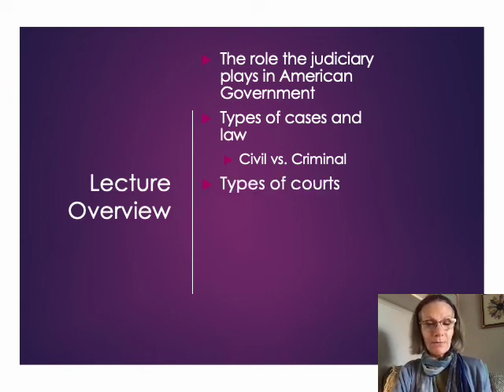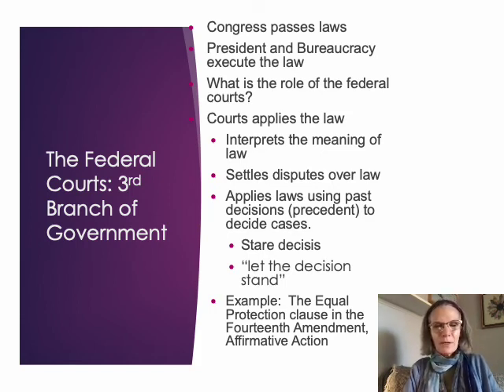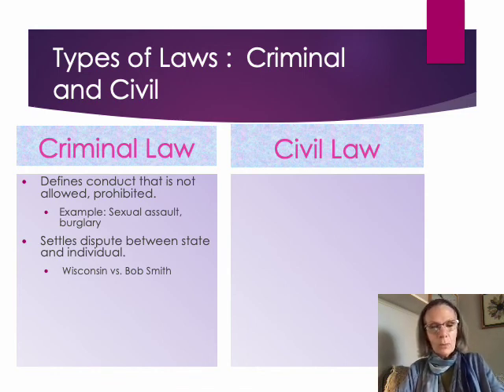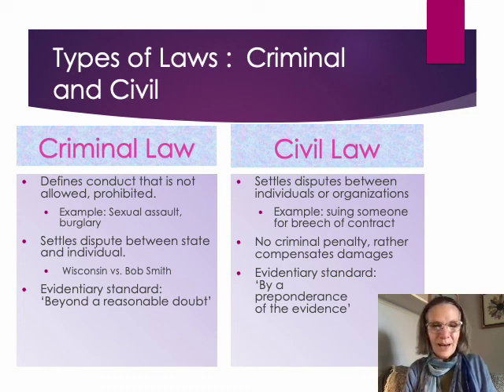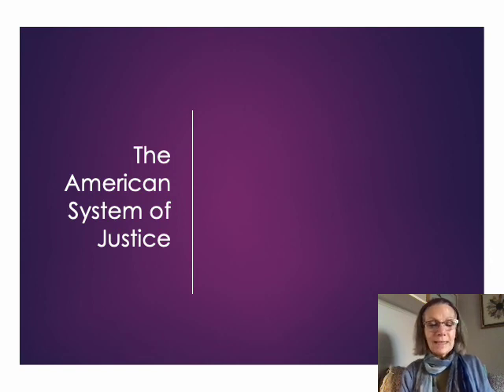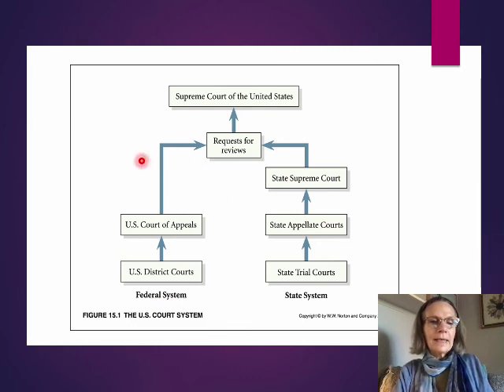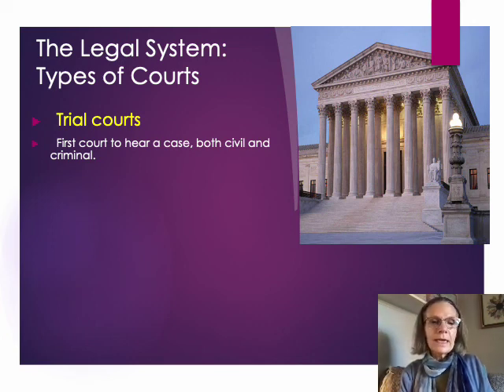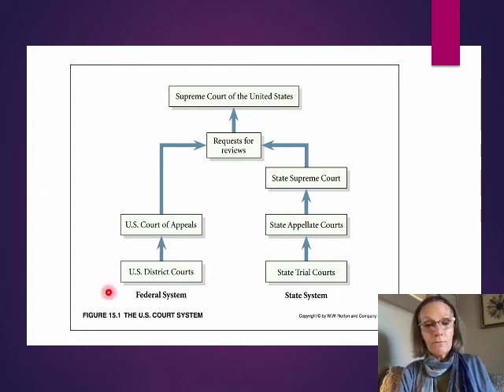Organization of the Federal Judiciary